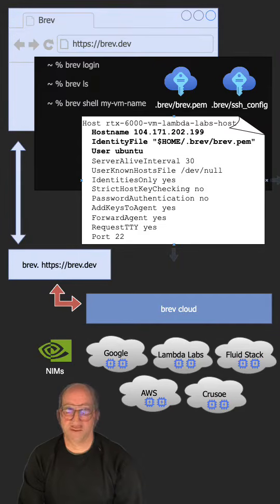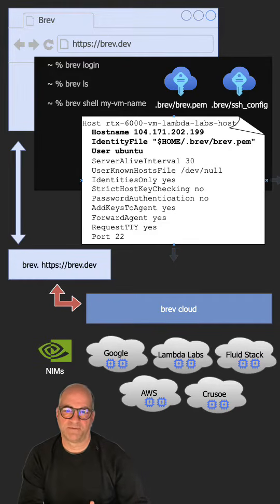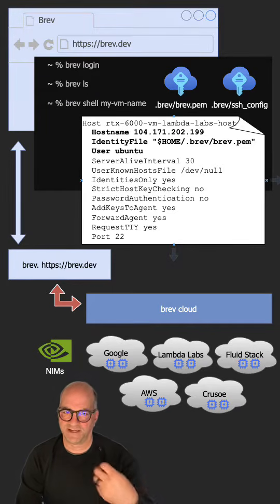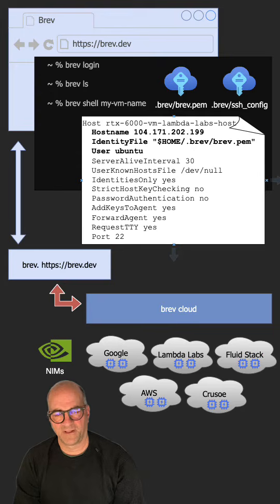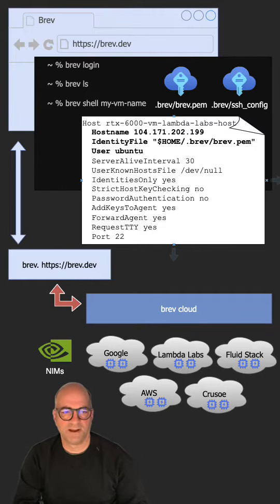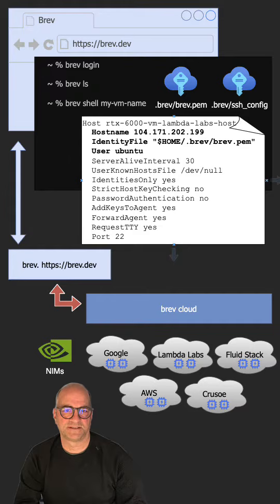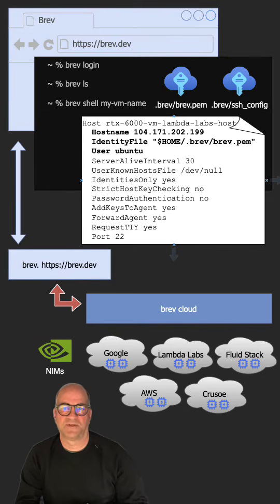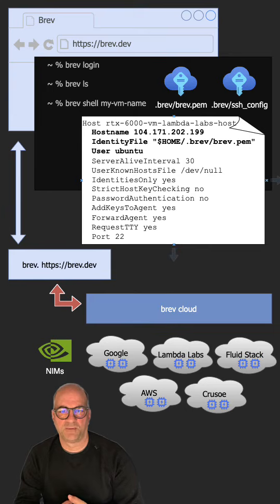Leveraging Brev SSH credentials to connect other tools into brev instances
Brev authentication and 'brev shell' create credentials we can use with other tools, like NVidia AI Workbench, to let them SSH into Brev instances.

This is useful for those needing something beyond the canned models or provided Jupyter Notebooks